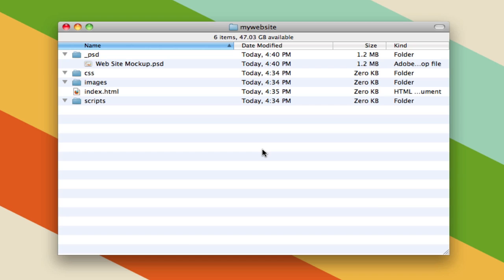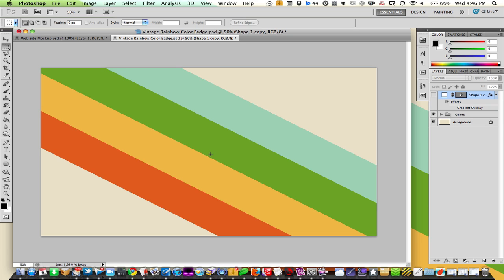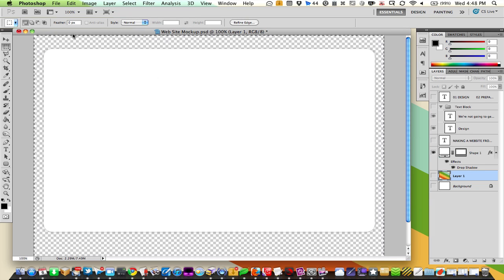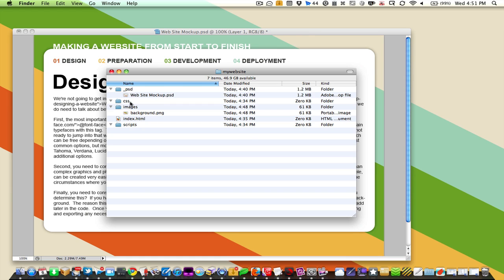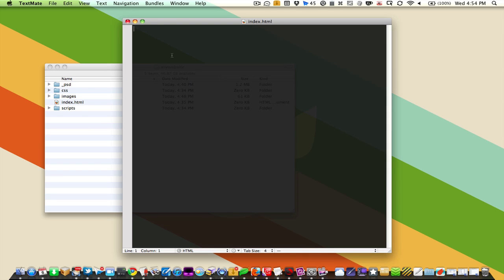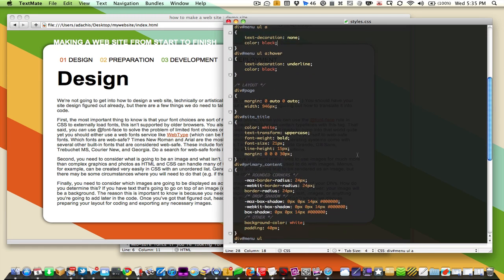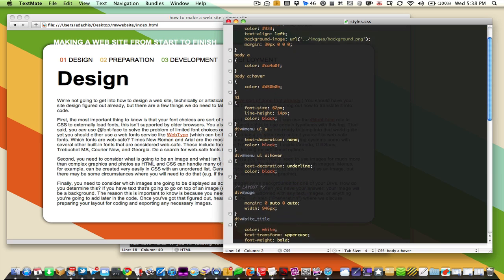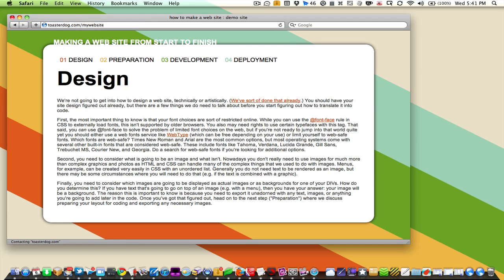How to Make a Web Site Part III - From Start to Finish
Now that you've learned basic HTML and CSS, we're going to take you through the process of creating a web site from start to finish.  If you're looking for notes on this lesson and/or want to download the source code for the demo site we created, please